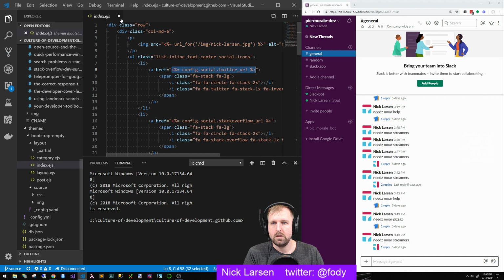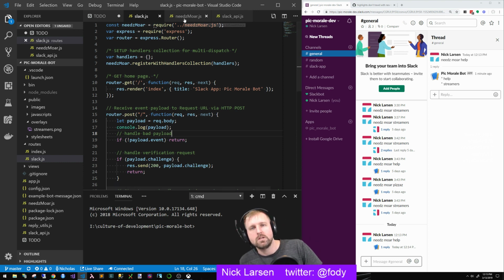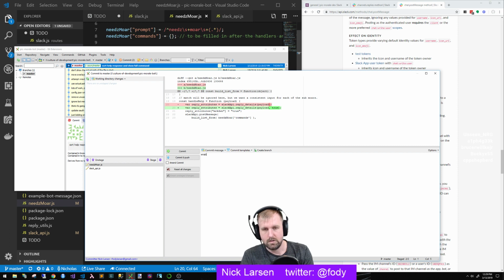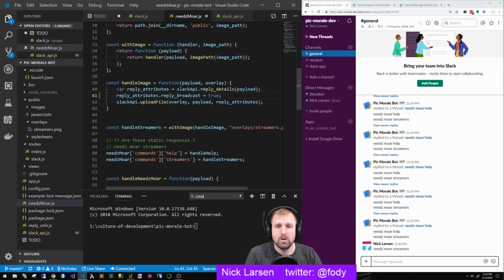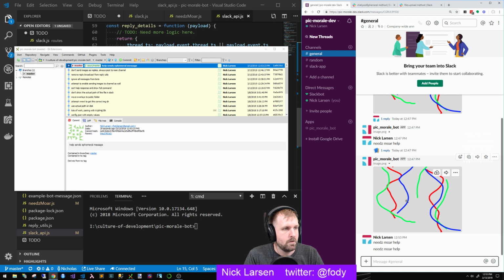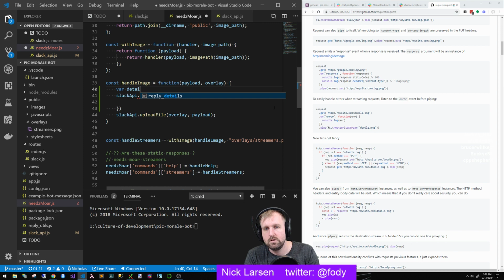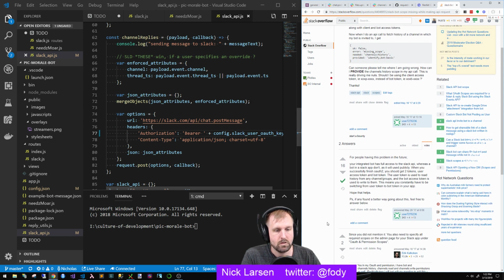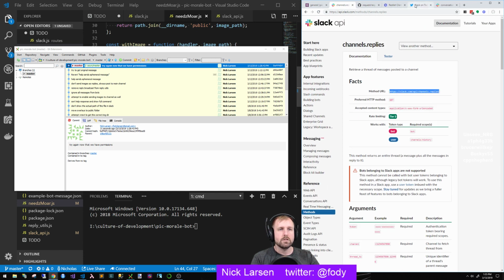Building a Slack Bot (part 3)